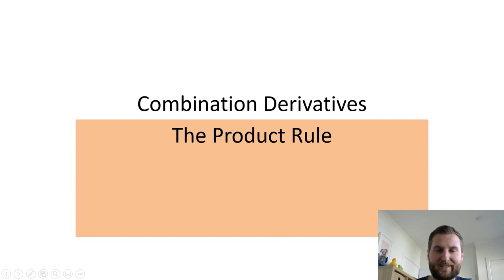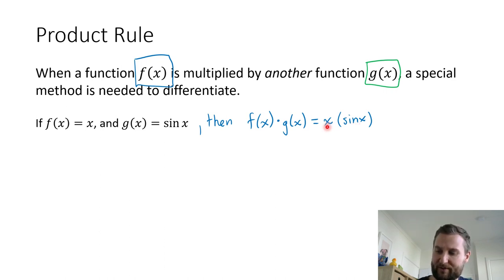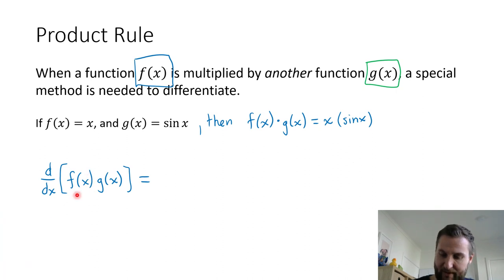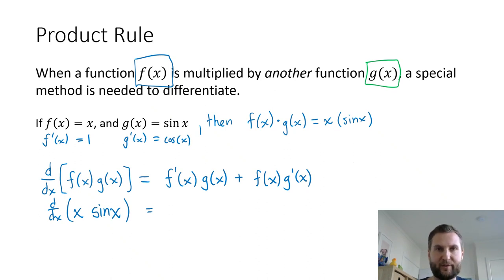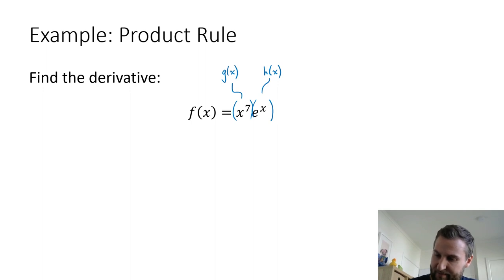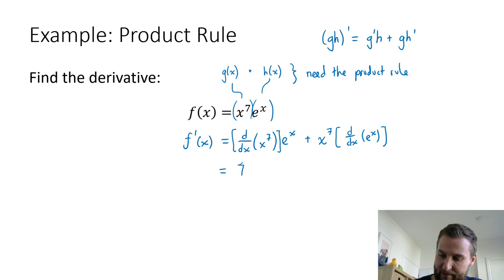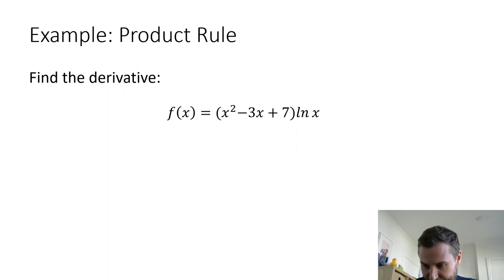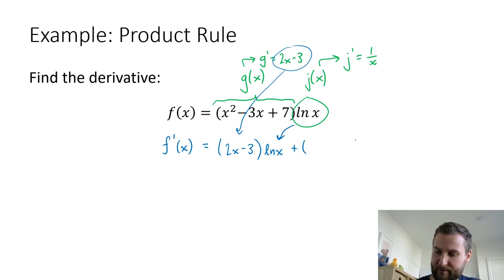Differentiation Part 6: The Product Rule